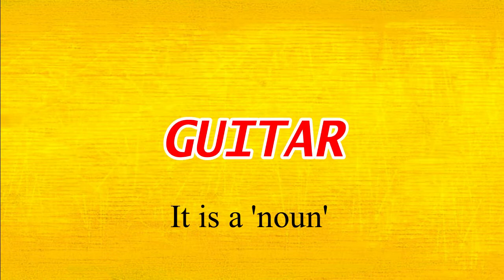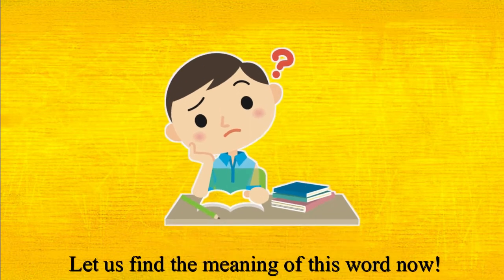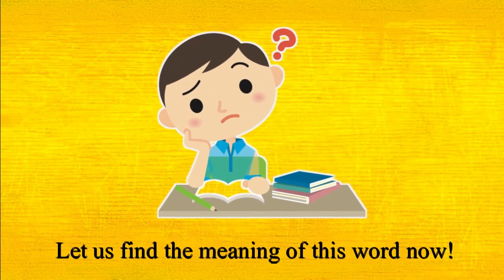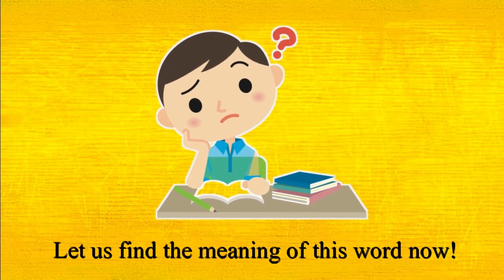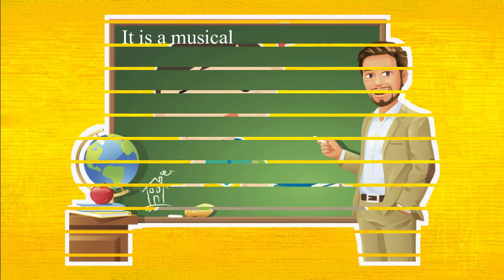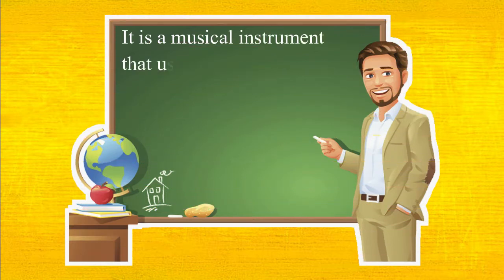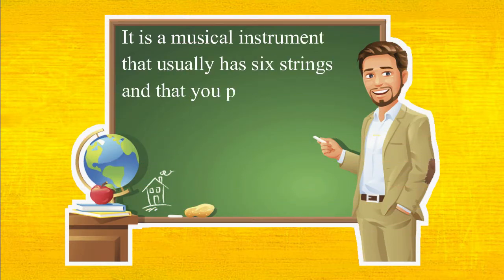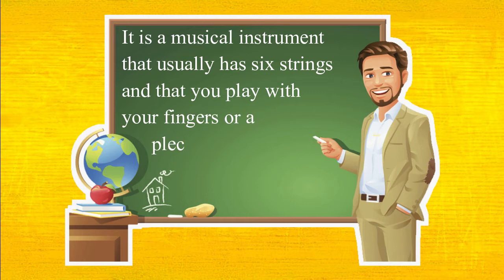WORD OF THE DAY - WORDS 1001 - GUITAR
The best way to improve your spelling skills is not by learning the Dictionary. Definitely not!
The Dictionary is an essential source for reference and we should all use it for that purpose.

Learning how to Spell is like learning how to Swim. One has to step into the water. So you have to Read a Lot, Write the words and Use the words ... Lo behold! You are on your way to becoming an expert speller.

Here is an interesting word. Listen to it. Use it,. Write it and you will KNOW it!

That is the easiest way! The "1001 Words way".

These words are provided by Words 1001.

This is the official YouTube channel of India Spelling Bee.
The National spelling contest for school students in India.
Spelling Guide Books are provided to students to prepare for the contest.
India Spelling Bee is also held for corporate houses and other institutions like Clubs etc.

India Spelling Bee has schools from more than 20 states across India participating.
Contests are held at three levels.
1. School level where students of each school participate
2. Regional Level - school winners compete
3. National Level - winners of all the regional contests compete for the National Champions Trophy India Spelling Bee is held for students of Class 1 to Class 9 Teachers and coordinators really support the India Spelling Bee contest as it is an educational competition and also has the competitive element along with FUN and Learning.